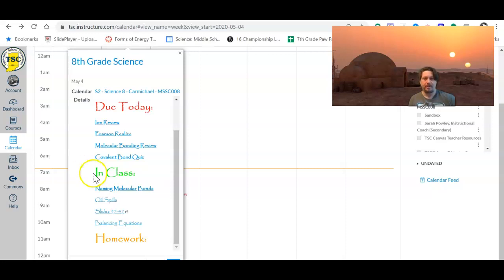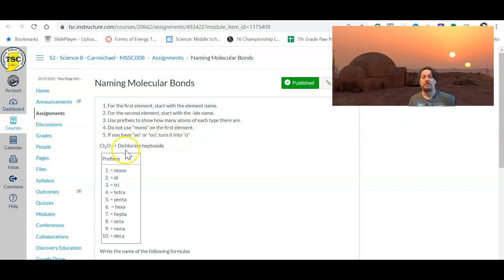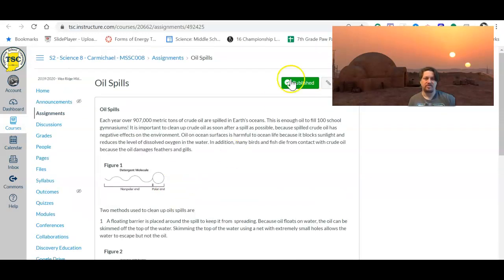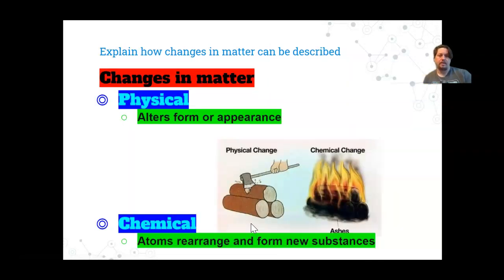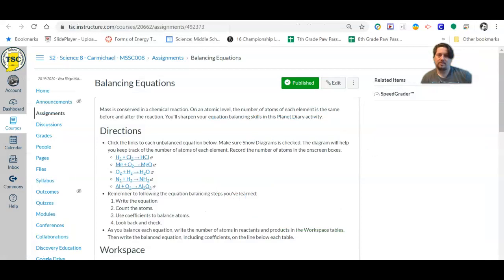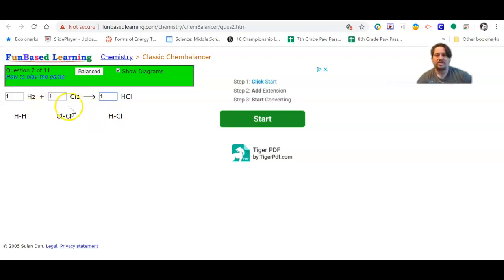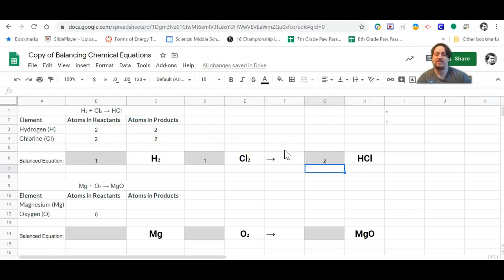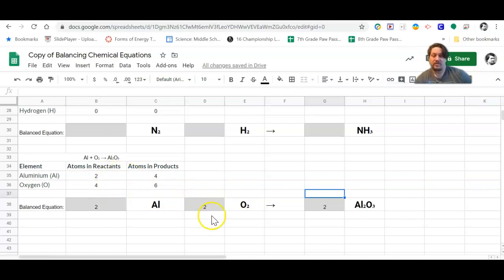8th Grade May 4th